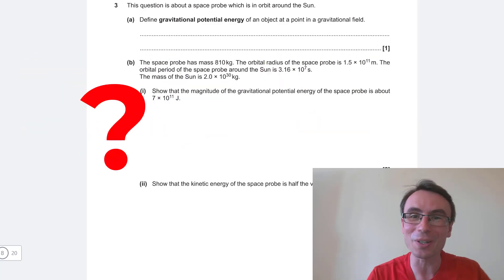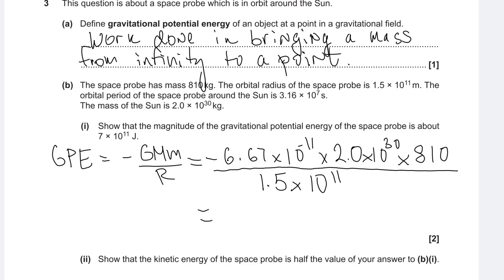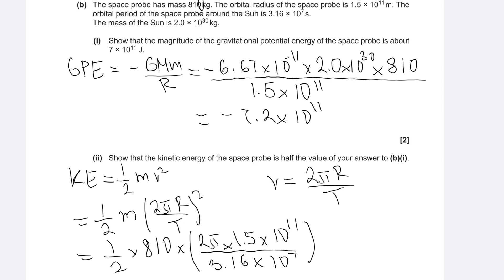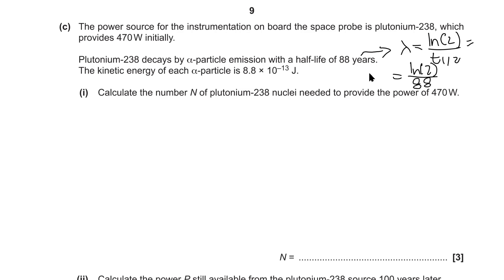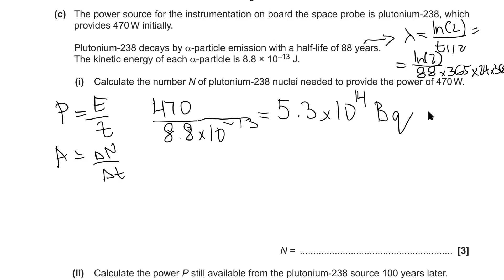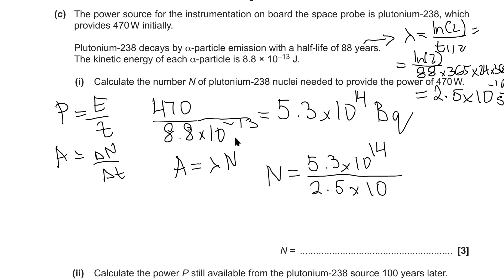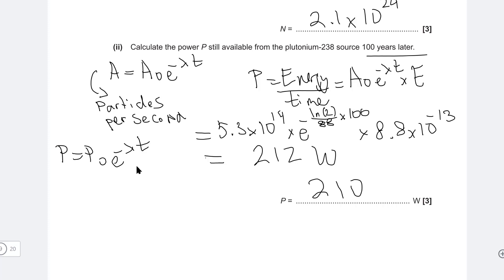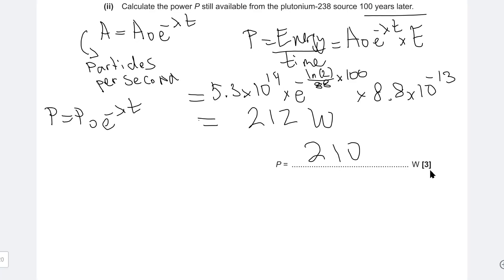A Level Physics Paper 3 Question!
Here is a question on both gravitation and radioactivity from A Level Physics Paper 3.
This is a question from OCR however applicable to all exam boards including AQA, Edexcel, Eduqas, CIE, etc.
Chapters:
00:00 Definition Gravitational Potential Energy
00:18 Potential Energy Calculations
01:51 Kinetic Energy Calculations
04:14 Radioactivity Calculations
07:54 Tricky Power Decay with time

Please note these are not official or endorsed solutions, for the official mark scheme please check this